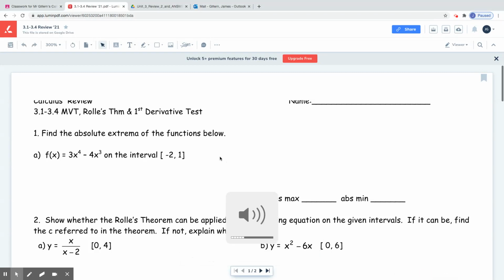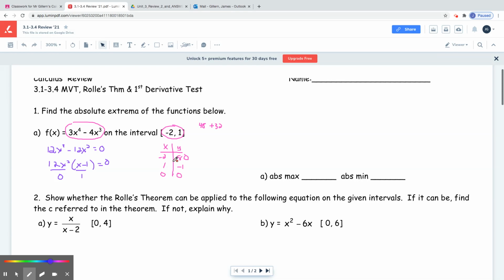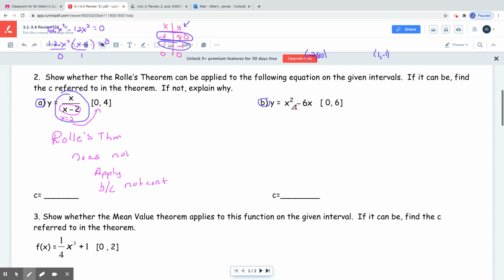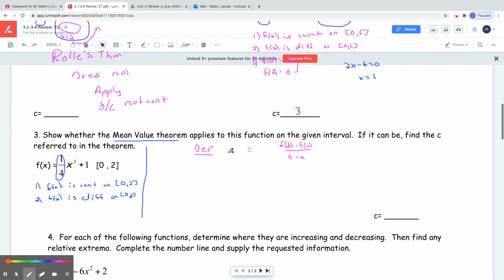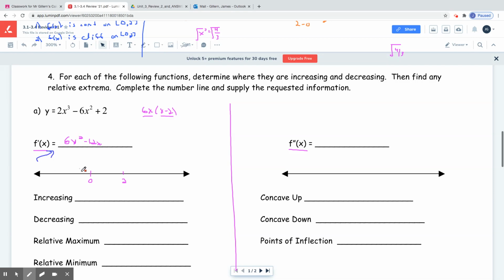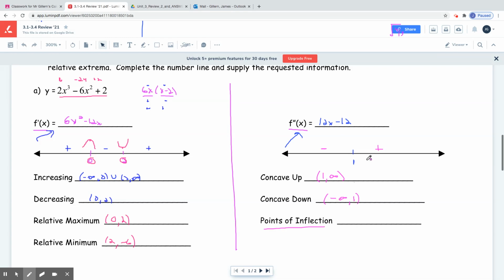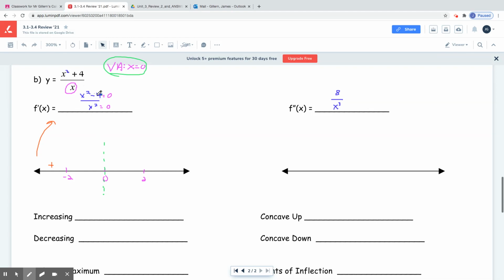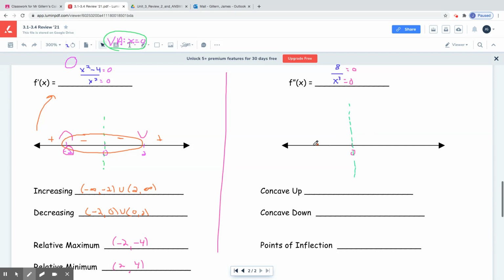3.1-3.4 Video Answer Key and Explanations